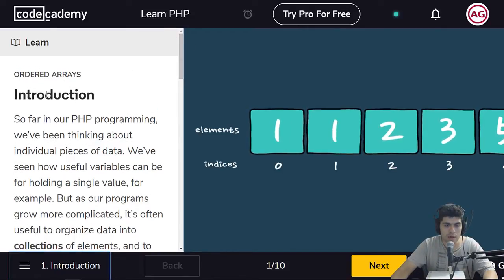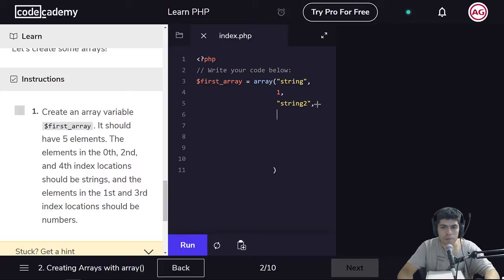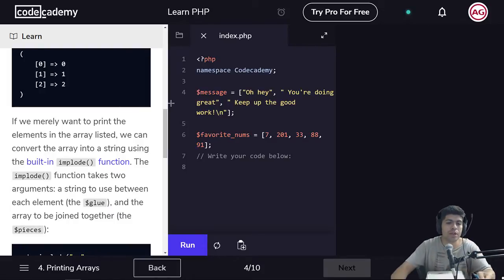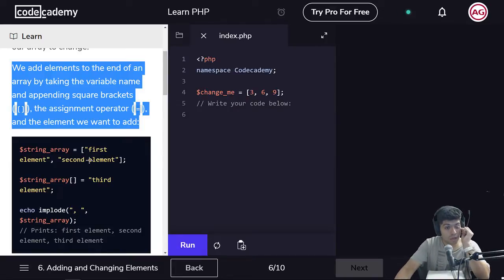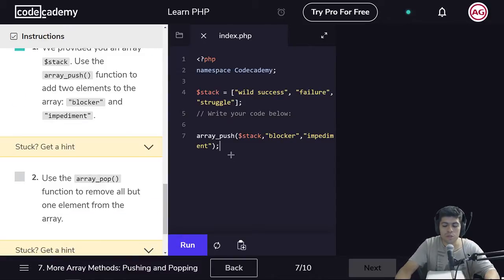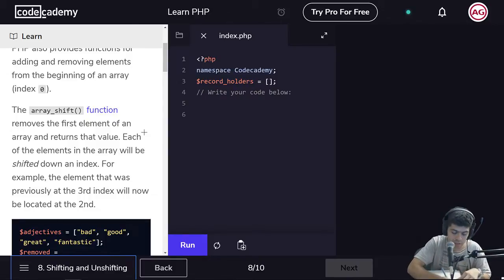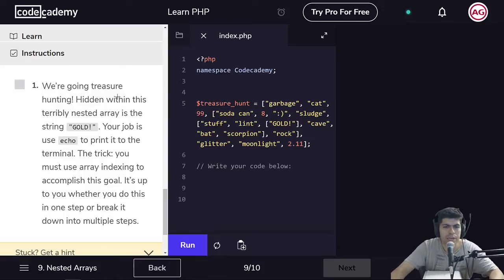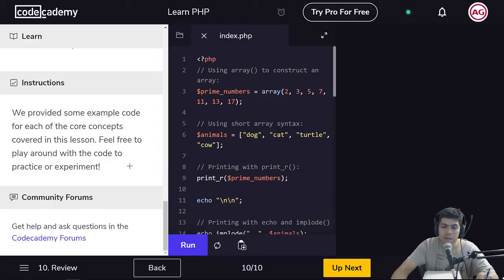Learning PHP with CodeAcademy Functions part 6 arrays